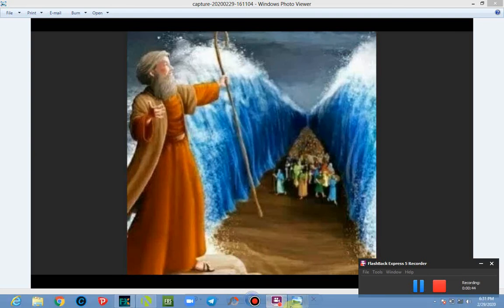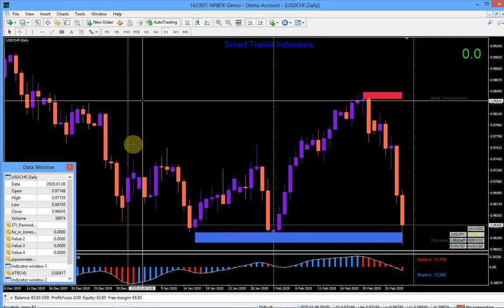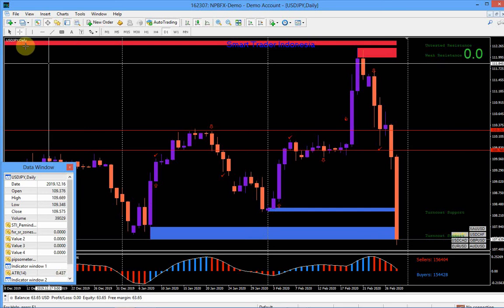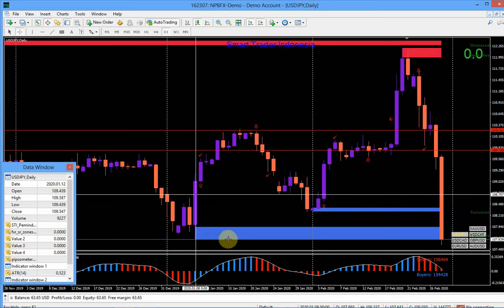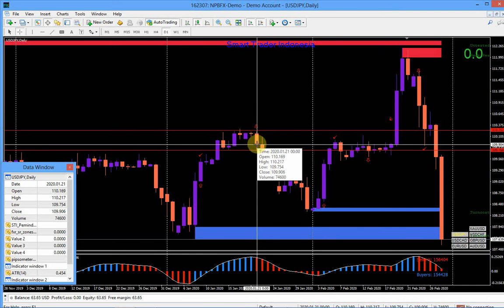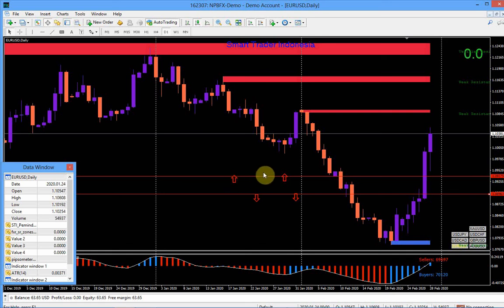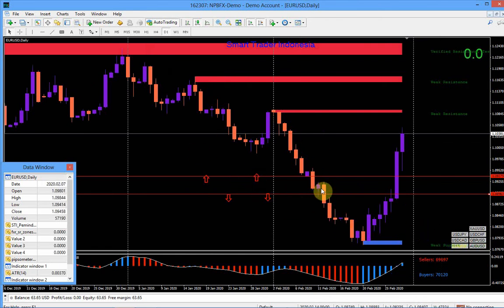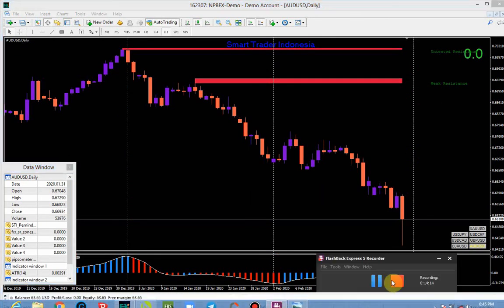Algowayss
yet another video to show it still possible to trade makerts consitancy and really change your life join me